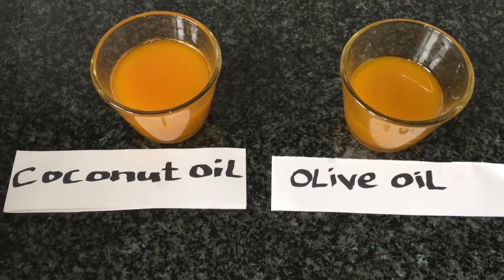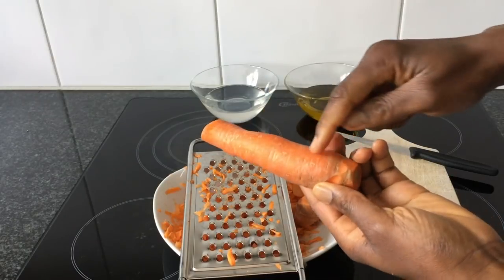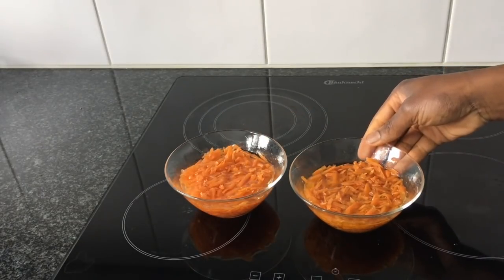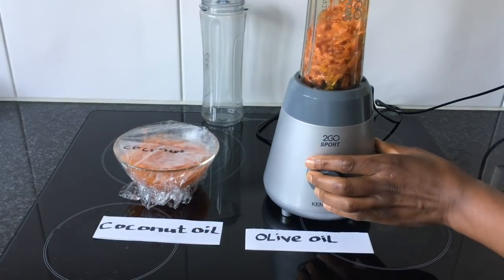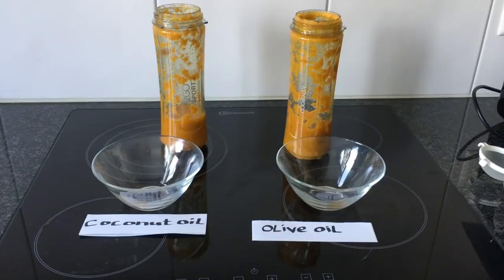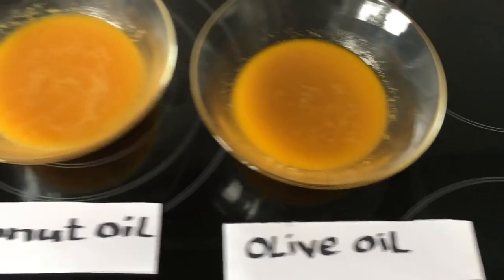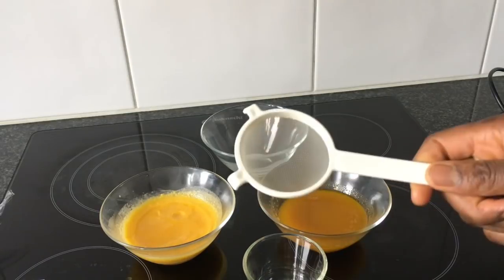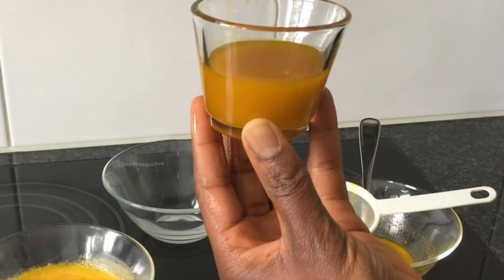Carrot Oil For Lightening Skin Made With Fresh & Raw Carrots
Carrot oil is made by infusing carrot flesh into an oil, leaving it for sometime and then filtering out the oil.
Carrots are very rich in vitamins. B; C; D; and E.
Carrot oil is very useful as a skin product. It is effective for dry skin, improves the complexion of the skin and improves elasticity and firmness of the skin.
One can add a bit of carrot oil into the body lotion that one uses.
Using carrot oil, the complexion of the skin will not be influenced by the weather.
I hope this information will be helpful to you.